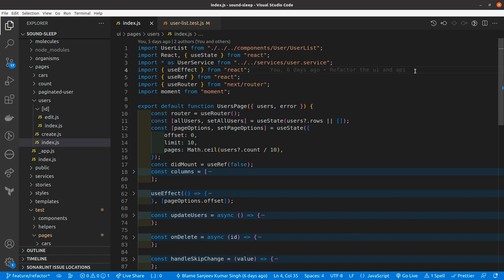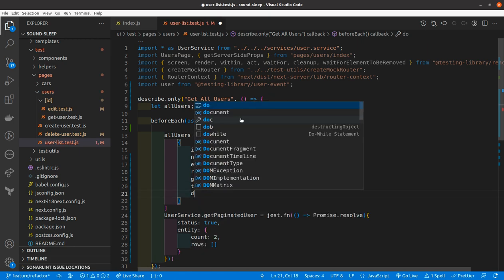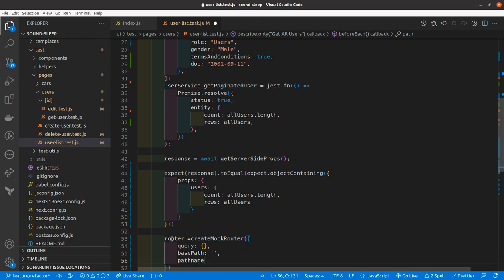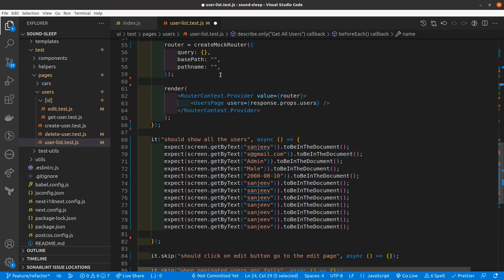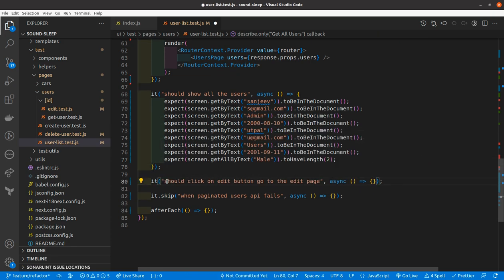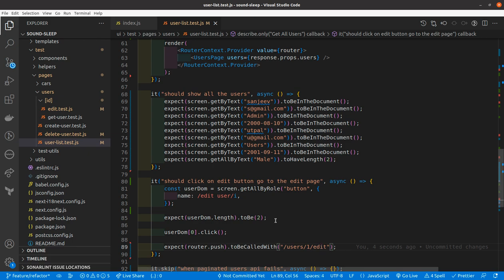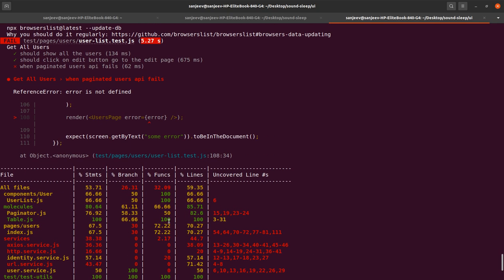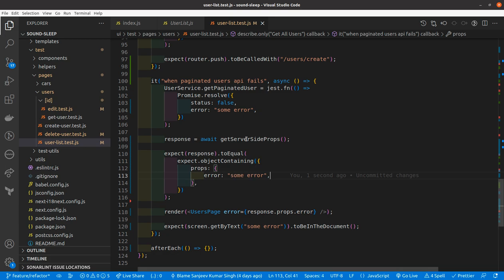step 8 users listing page ui testing